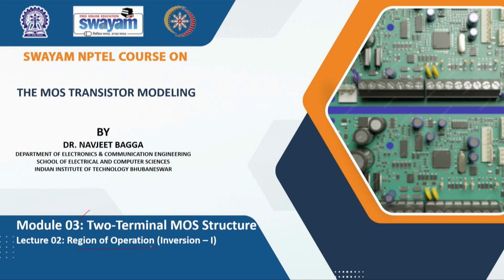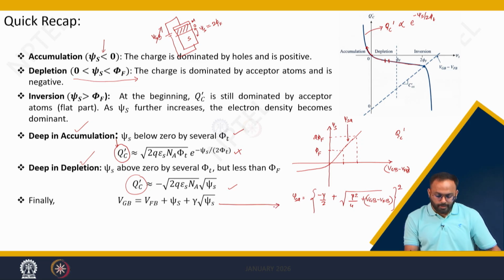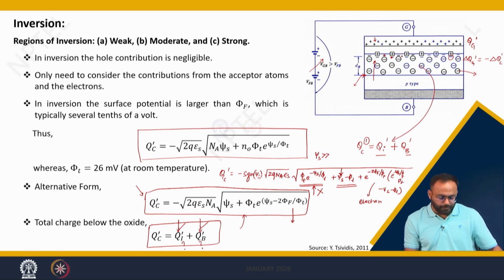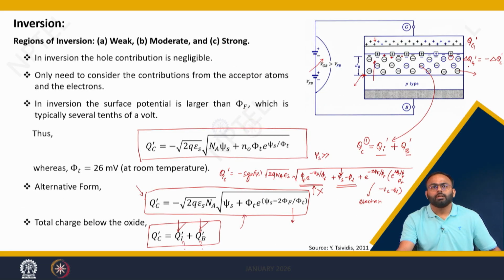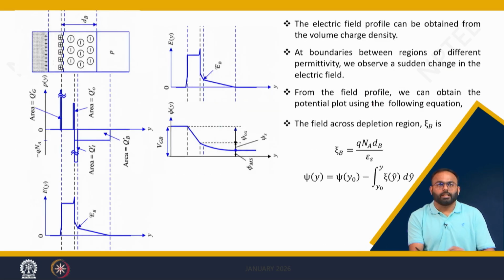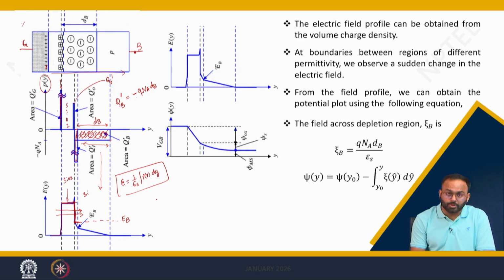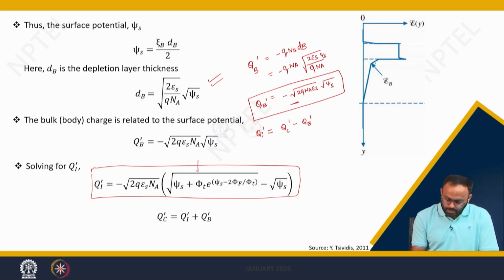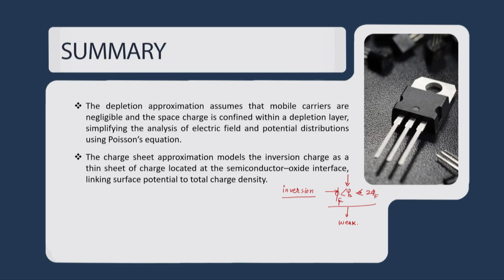Lecture -12 : Region of Operation (Inversion – I)| The MOS Transistor Modeling | Prof. Navjeet Bagga